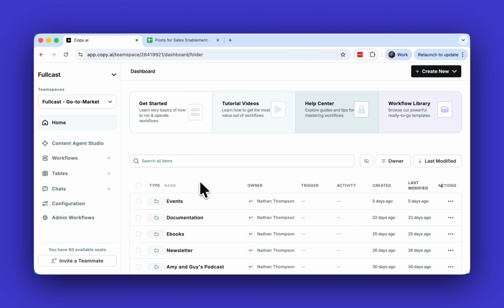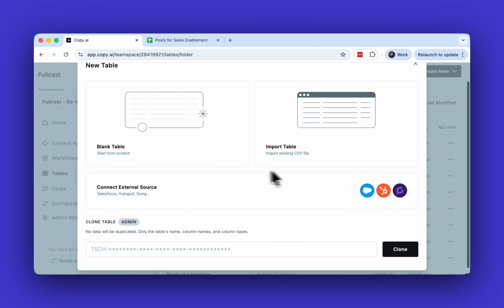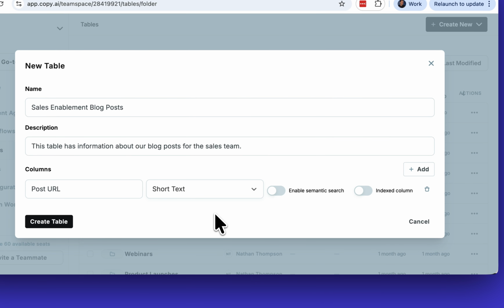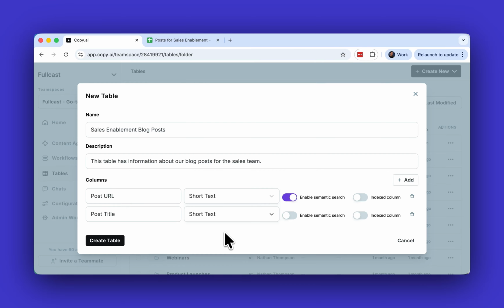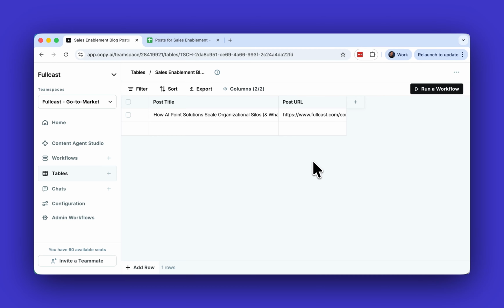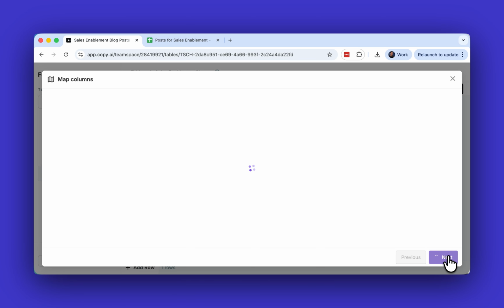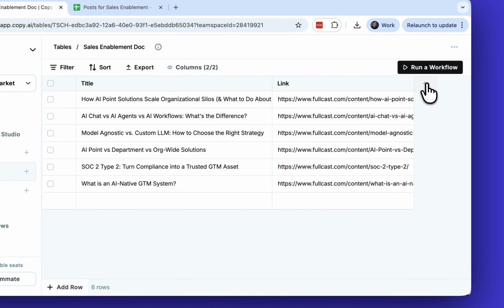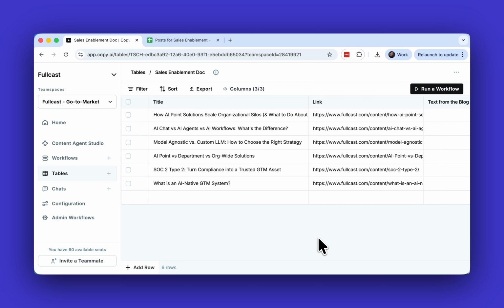7. How to Create a Table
This video shows how to organize content into searchable tables so your team (especially Sales) can quickly find the right resources without asking Marketing.

A. Choose How You Want to Create Your Table

1. Click "Tables" in the left-hand menu
2. Select "Create New" or click the "+" icon
3. Choose one of the following options:
   a. Create a blank table
   b. Import an existing table (CSV)

Note: Integrations and table cloning will be covered in future videos.

B. Creating a Table From Scratch

B1. Name and describe your table

1. Enter a table name (e.g., Sales Enablement Blog Posts)
2. Add a short description

B2. Add your first column

1. Click "Add"

2. Enter a column name (e.g., Post URL)

3. Choose a column type:

   * Short text: URLs, titles, short fields
   * Long text: Transcripts, full documents, long content
   * Number, Boolean, Date/Time: As needed

4. Enable semantic search

5. Leave "Index column" off unless you need advanced caching

B3. Add additional columns

1. Click the "+" icon
2. Name the column (e.g., Post Title)
3. Select the appropriate data type
4. Enable semantic search where needed

B4. Finalize the table

1. Click "Create Table"
2. Rearrange columns using drag-and-drop if needed
3. Begin adding rows manually

C. Importing a Table From a CSV File

C1. Prepare your CSV

1. Ensure your CSV includes:

   * Clear column headers
   * Properly formatted data

C2. Import the CSV

1. Click "Tables" in the left-hand menu
2. Select "Create New Table"
3. Choose "Import Table"
4. Upload your CSV file

C3. Map your columns

1. Verify column headings
2. Click "Add new column" if needed
3. Assign the correct data type for each column
4. Click "Next"

C4. Review and save

1. Confirm the data looks correct
2. Click "Import"
3. Name your table
4. Add a short description
5. Click "Save"

D. Enable Semantic Search on Imported Tables (Important)

Imported tables do not have semantic search enabled by default.

For each searchable column:

1. Click the three dots next to the column
2. Select "Settings"
3. Enable semantic search
4. Repeat for all relevant columns

E. Expanding Your Table Over Time

1. Click the "+" icon to add new columns
2. Choose the appropriate data type
3. Enable semantic search if the column should be searchable

Example:

* Use long text for full page content or transcripts
* Enable semantic search so workflows can reference it later

In upcoming videos, you’ll learn how to:

* Scrape sitemaps with workflows
* Export and import content databases
* Create internal link finders for Sales and Marketing

These tools help teams instantly find relevant content by topic without slowing down the Marketing team.